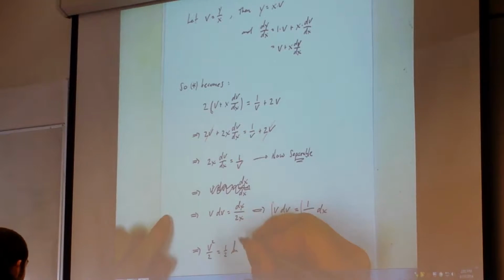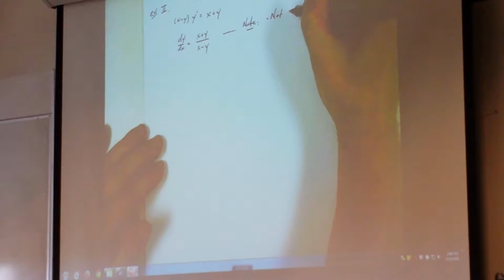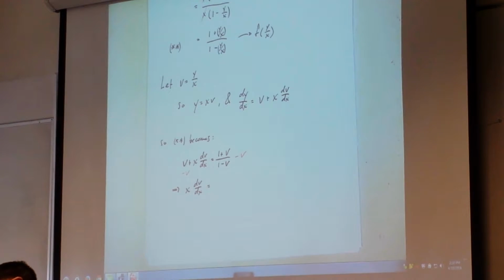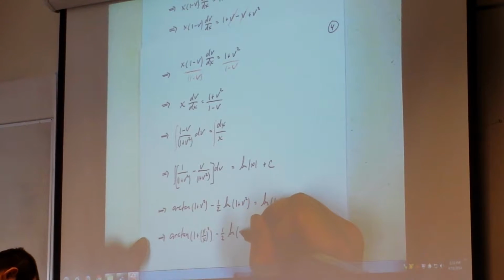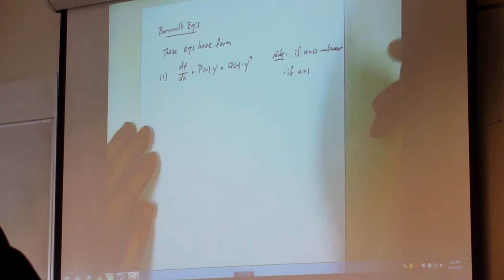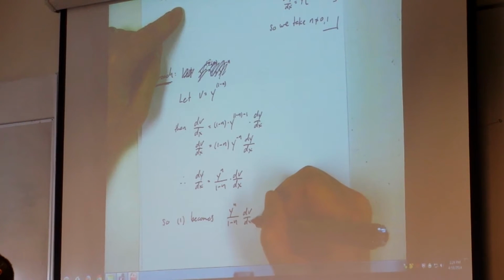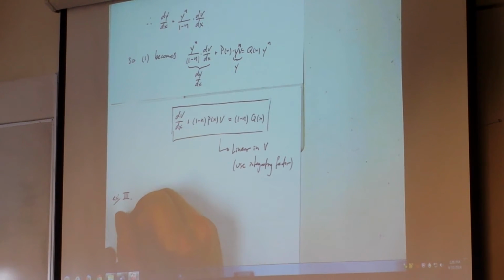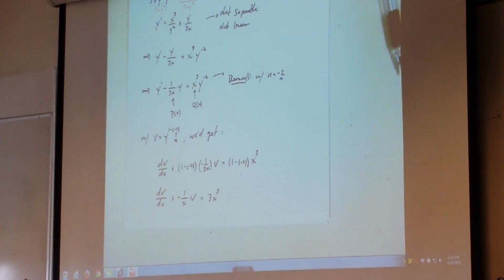04102014 2 of 5